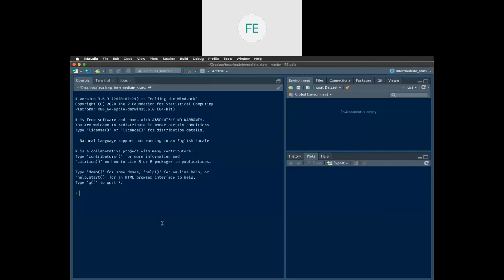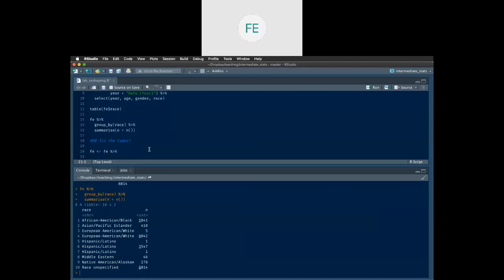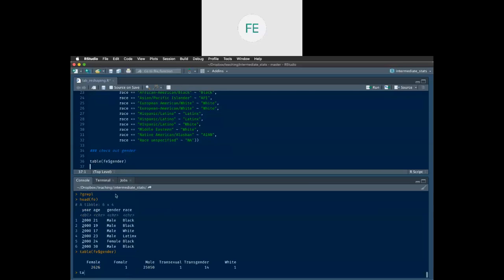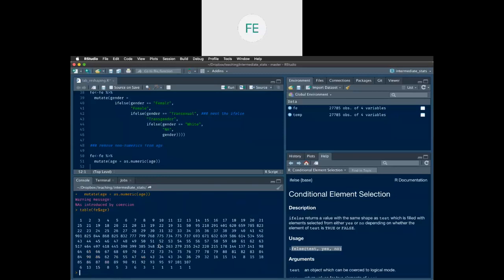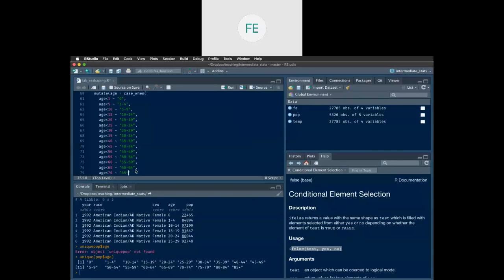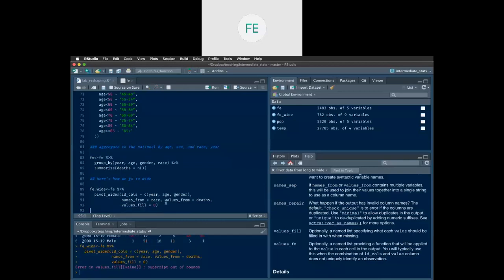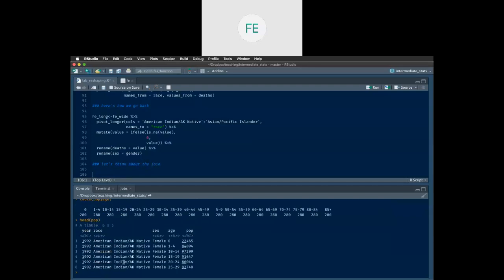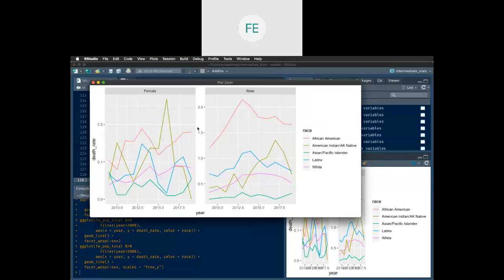Lab: reshaping, aggregating, cleaning, and joining data with the tidyverse